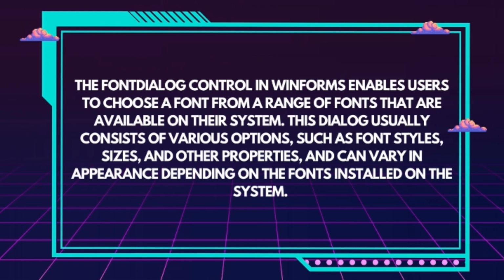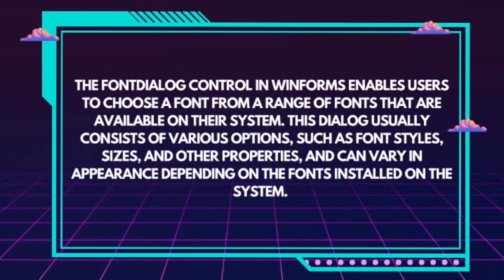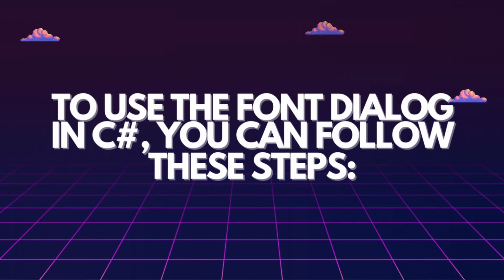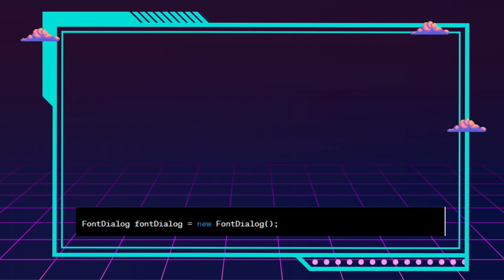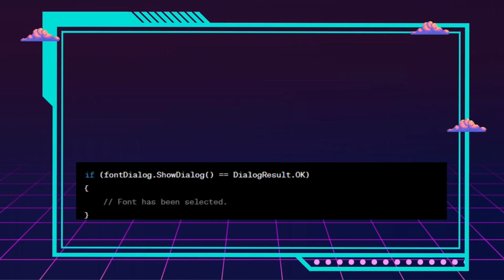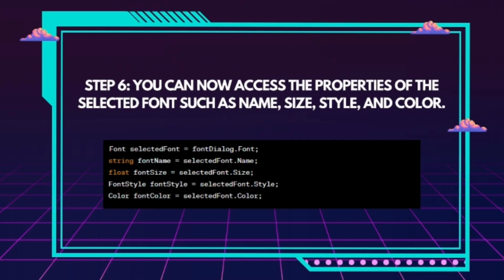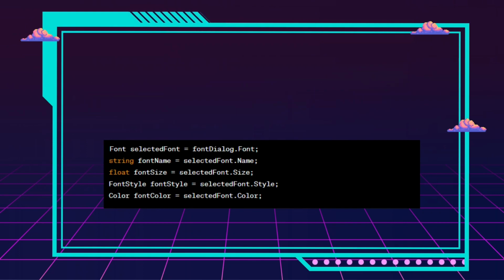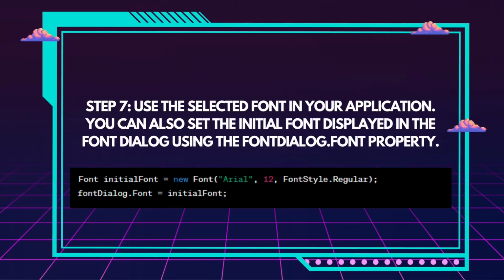Font Dialog - C# Windows Forms Controls